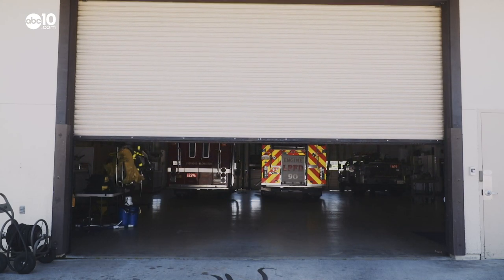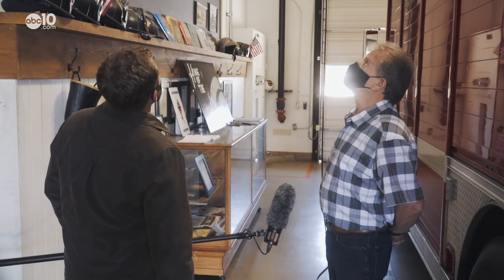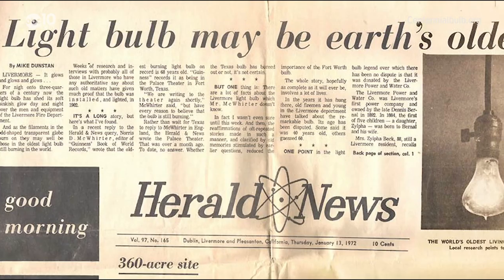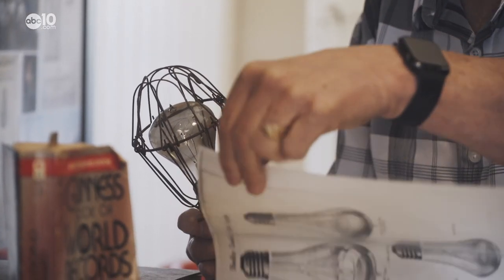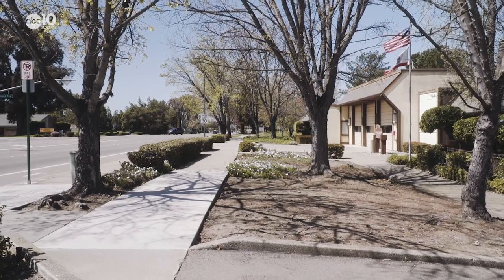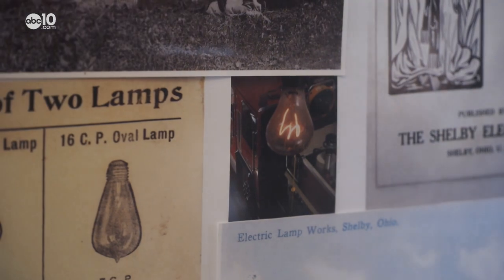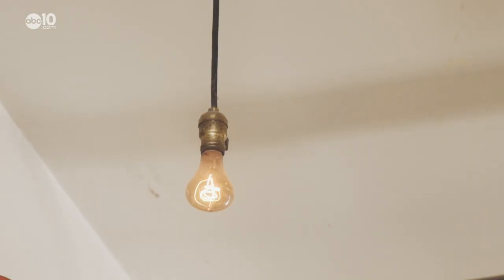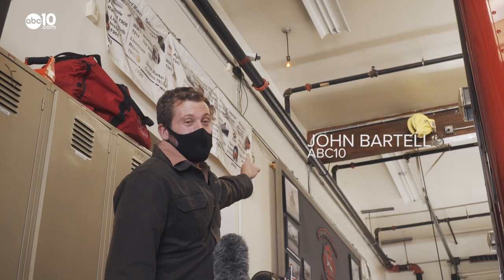World's oldest bulb provides light 120 years after its first flicker | Bartell's Backroads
Since 1901, the Livermore Centennial Lightbulb has been shining a light on California firefighters.